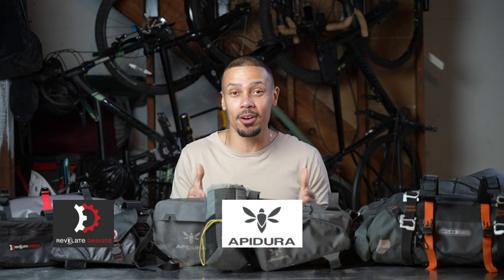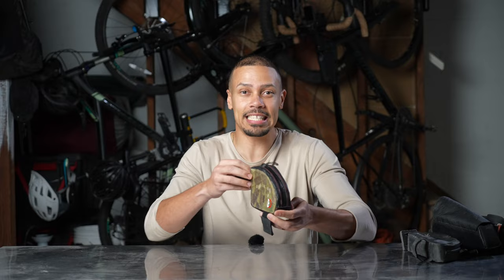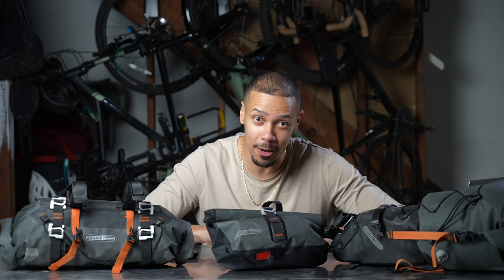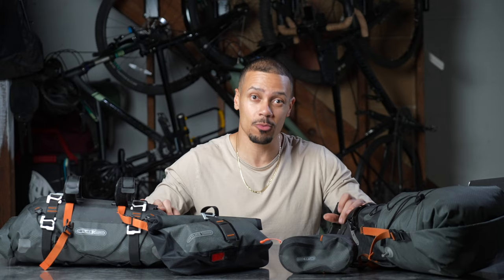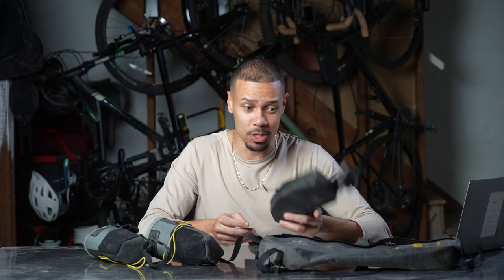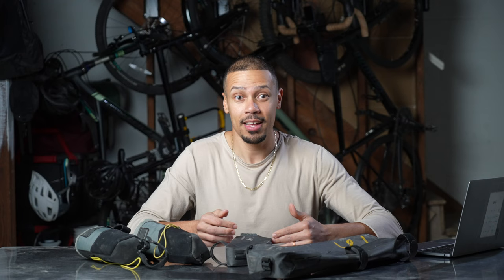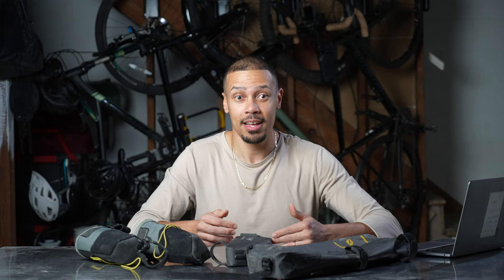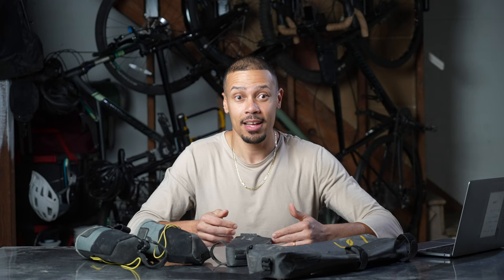Ortlieb vs Apidura vs Revelate Designs Bikepacking Bags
Which of these brands are your favorite? Did you have a different experience than me? Let me know!

All of the bags I spoke about in this video:

Ortlieb:
- Handebar Pack
- Accessory Pack
- Cockpit Pack
- Full Frame Pack
- Seat Pack

Apidura:
- Top Tube Pack
- Food Pouch
- Frame Pack

Revelate Designs:
- Harness
- Tangle Frame Bag
- Hopper Frame Bag
- Jerrycan
- Terrapin System